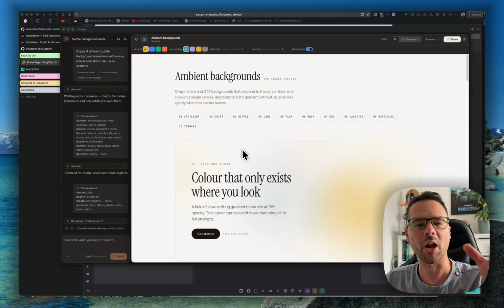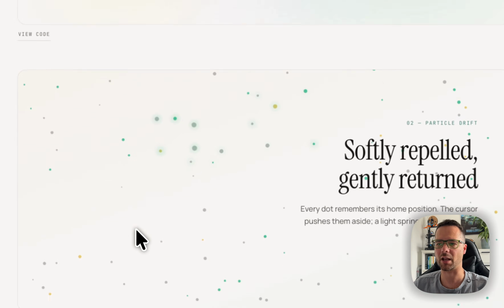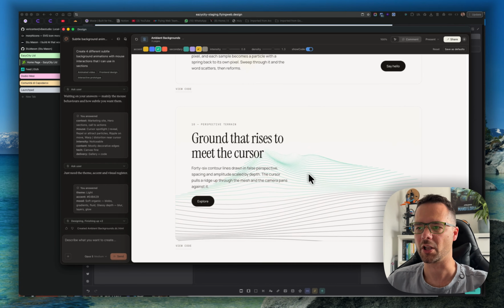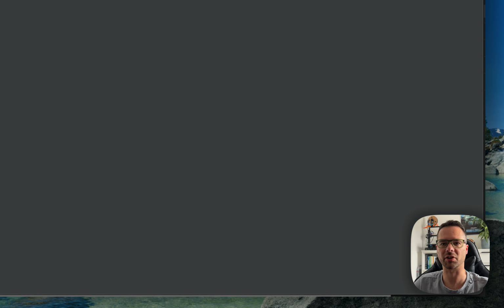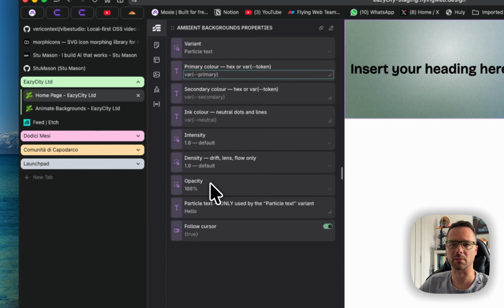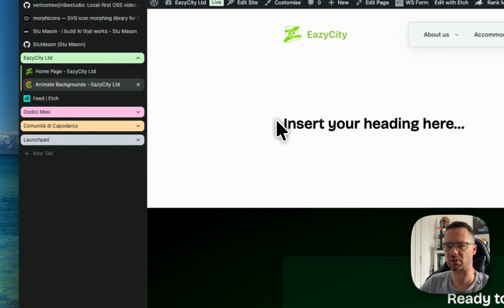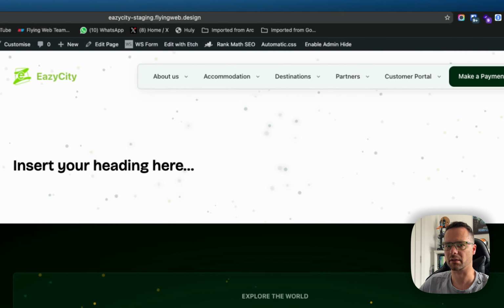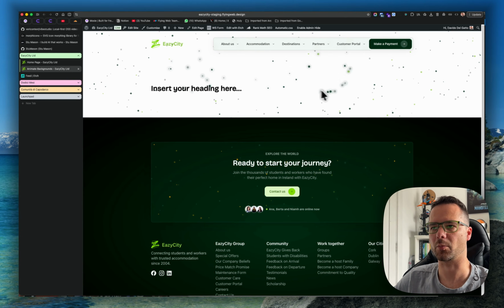Ambient Backgrounds for Etch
Learn how to build subtle background animations for websites using AI tools. Add interactive mouse effects to your site sections today.

This tutorial guides you through the process of integrating dynamic background animations into your web projects. If you are a developer or designer looking to add depth to your layouts, this walkthrough demonstrates the specific steps needed to implement responsive visuals that react to user movement.

We focus on customizing essential properties like color schemes and particle density to create a polished look. By leveraging AI-assisted design, you can generate these background animations quickly without writing complex code from scratch. The demonstration shows how to tailor each element to match your existing design language and ensure smooth performance across different website sections.